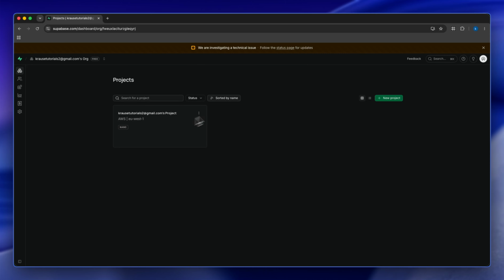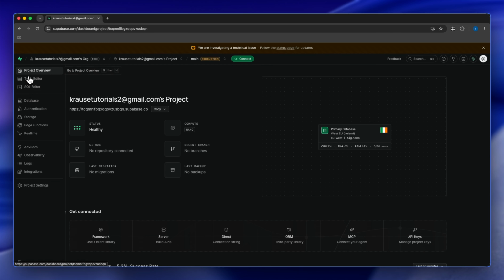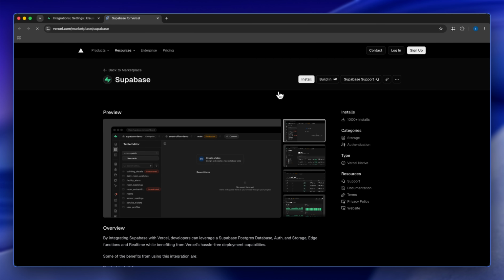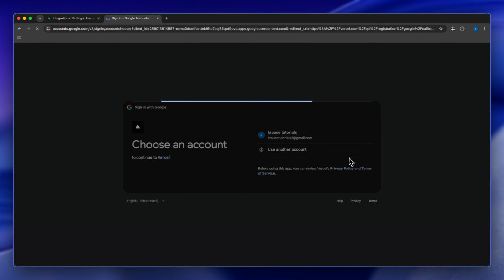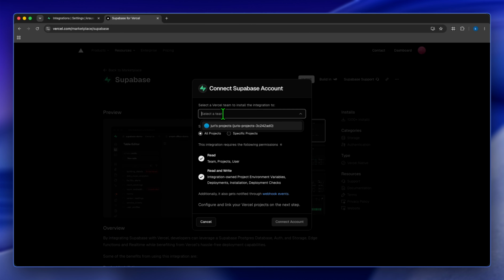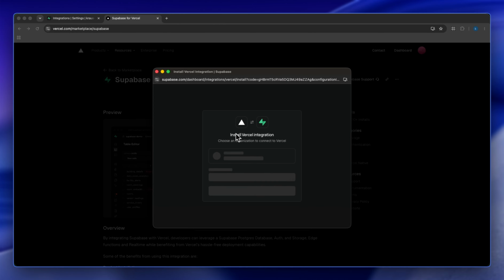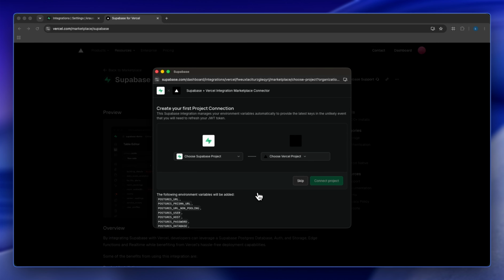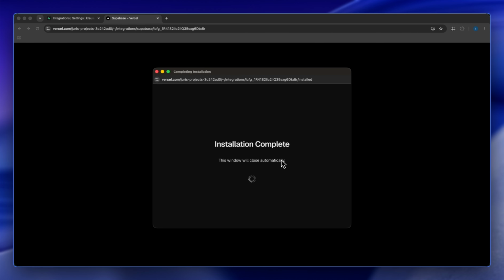How To Connect Supabase With Vercel (2026 Updated)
Learn how to connect Supabase with Vercel using this step-by-step guide to streamline your backend database setup in 2026. Discover best practices for environment variables and deployment configuration to build production-ready applications.